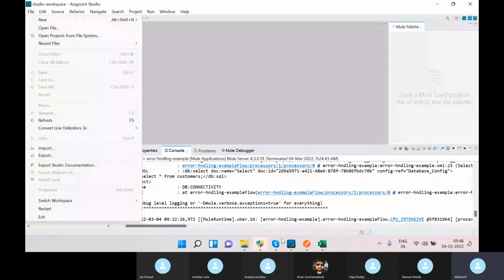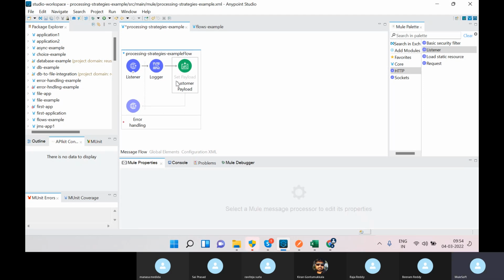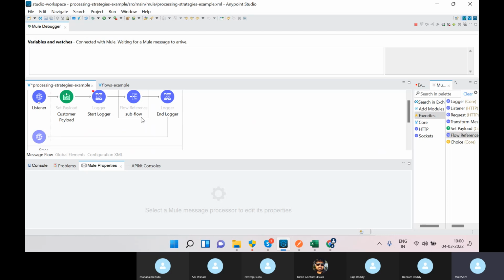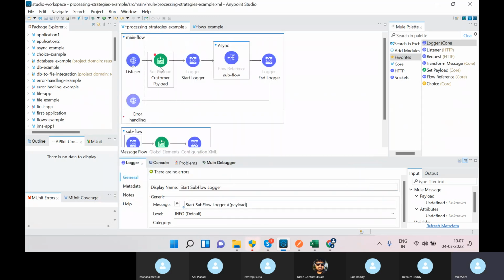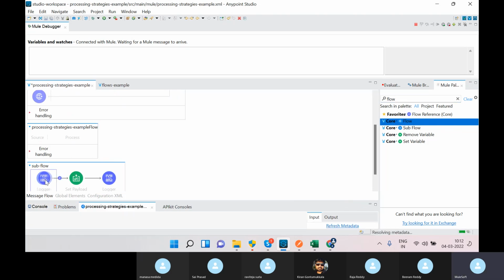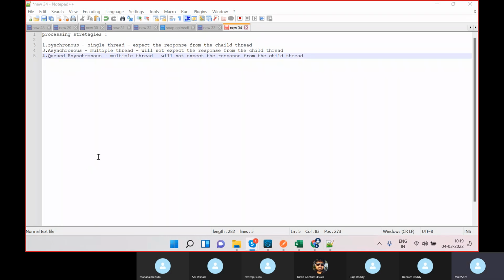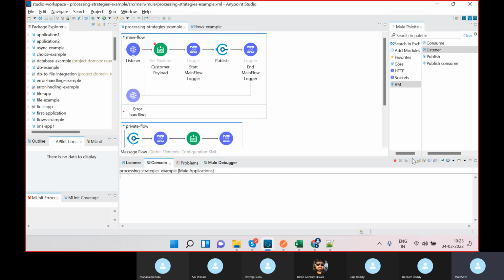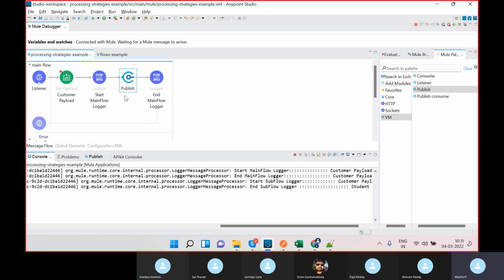Video 20220304 050345 Meeting Recording